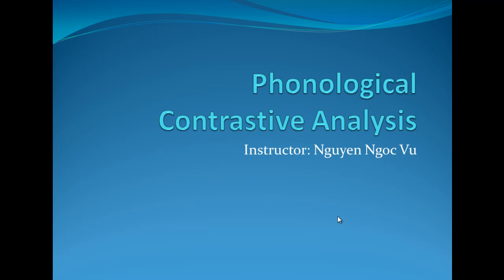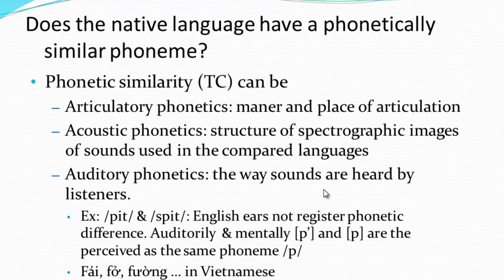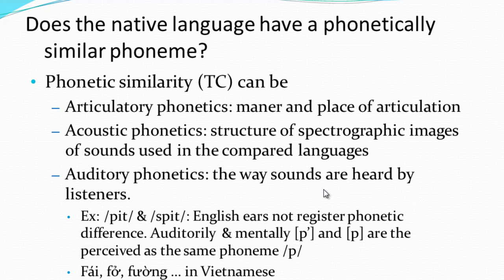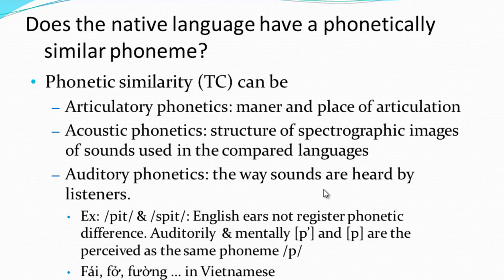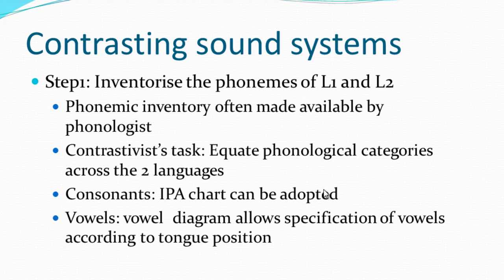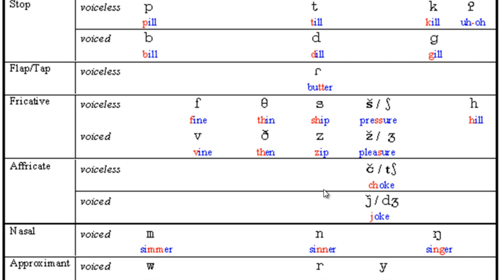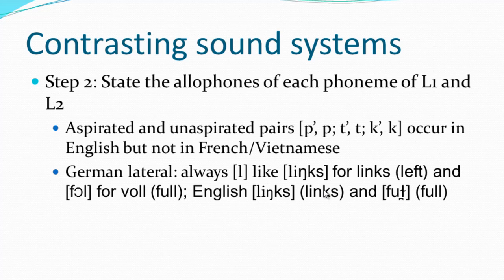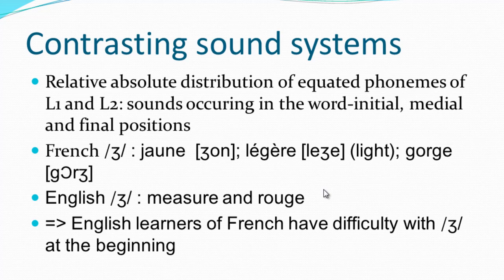Phonological Contrastive Analysis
Lecture on Phonological Analysis for Comparative Linguistics Course